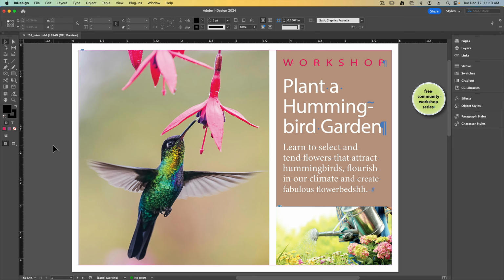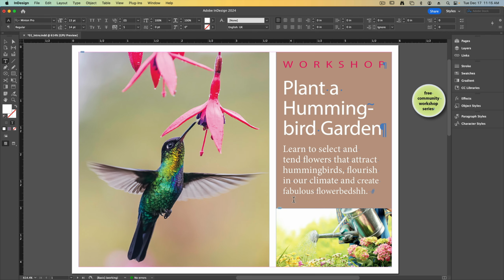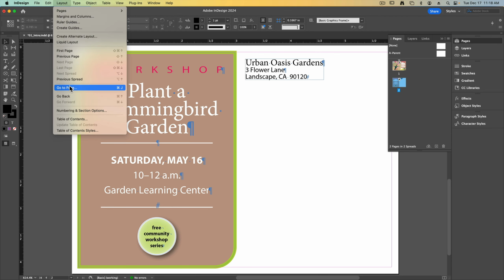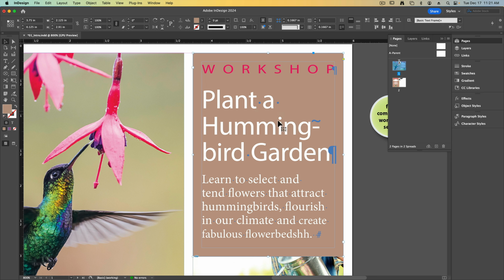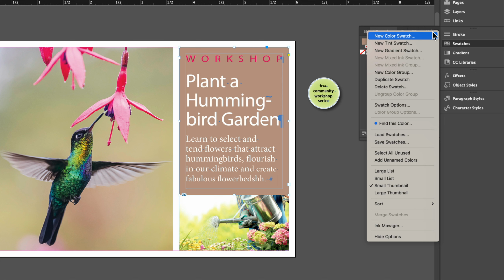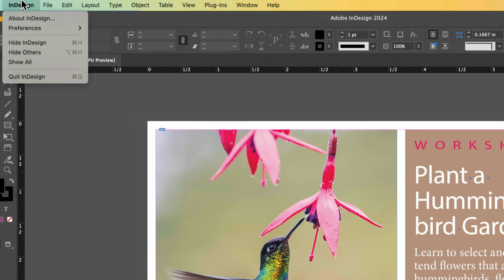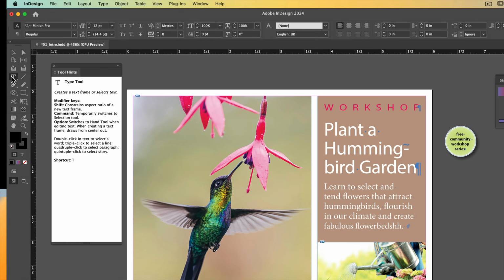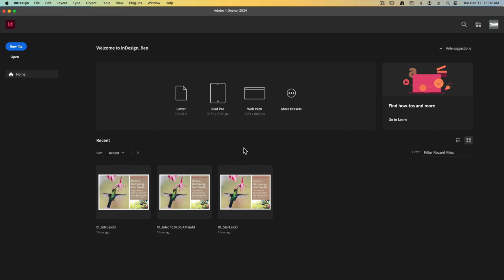Adobe InDesign - Lesson 1.3